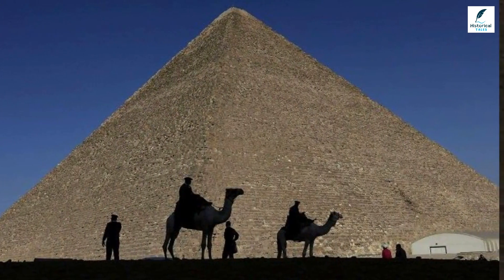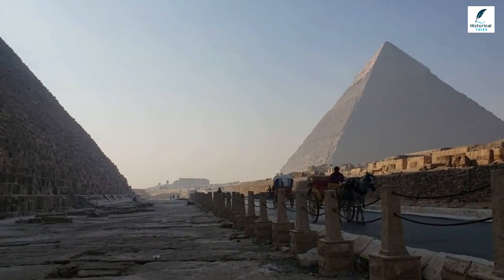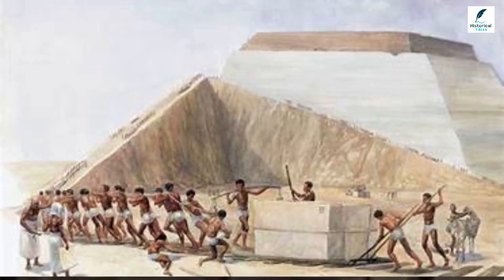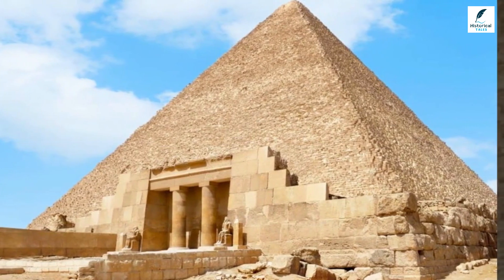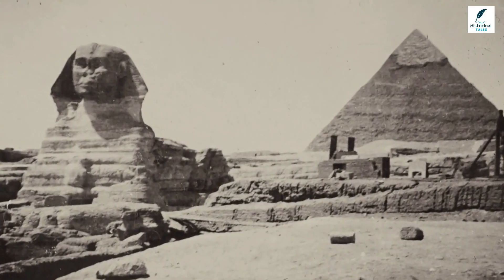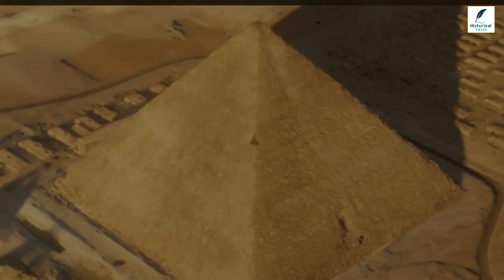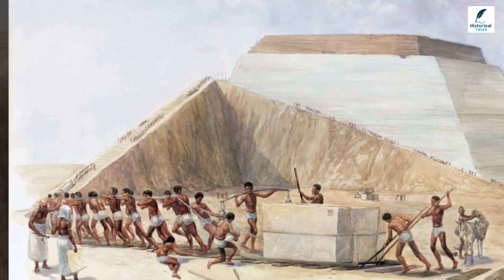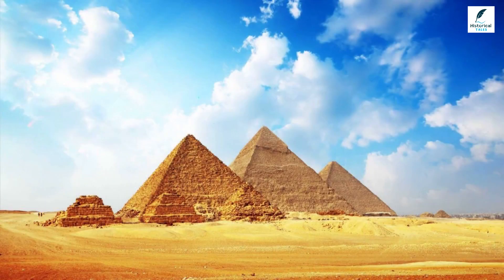How did the Pharaohs build the Great Pyramid of Giza | Pyramid of Khufu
how the ancient Egyptians built the Great Pyramid, a tomb created for Pharaoh Khufu which took over 20 years to complete.

As soon as Pharaoh Khufu ascended the throne circa 2575 BCE, work on his eternal resting place began. The structure’s architect, Hemiunu, determined he would need 20 years to finish the royal tomb. But what he could not predict was that this monument would remain the world’s tallest manmade structure for over 3,800 years.

We will take you on a unique journey into the world of the Pharaohs and their remarkable engineering skills that shaped this prominent landmark.

We'll provide you with a glimpse into the exciting history of the Pharaohs and the circumstances surrounding the construction of the pyramid, taking a deep look into the techniques and methods used in this monumental feat. We'll highlight the stunning engineering details and how they managed to achieve this accomplishment that continues to inspire many of us today.

Through stunning visuals and detailed information, you'll have the opportunity to gain a profound insight into the mentality and culture that drove the Pharaohs to build the Great Pyramid. Join us on this enjoyable journey to explore the engineering marvel that still puzzles researchers and enthusiasts to this day."